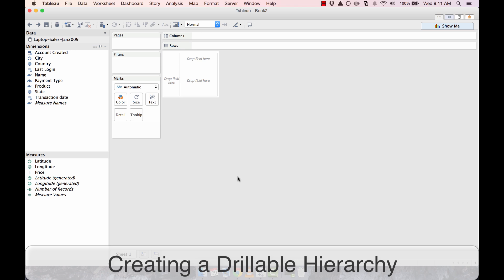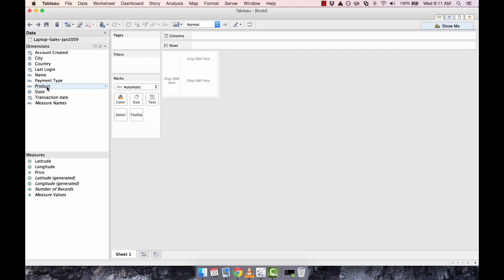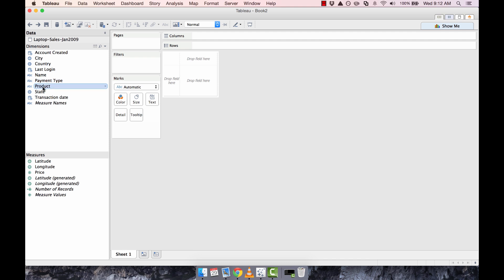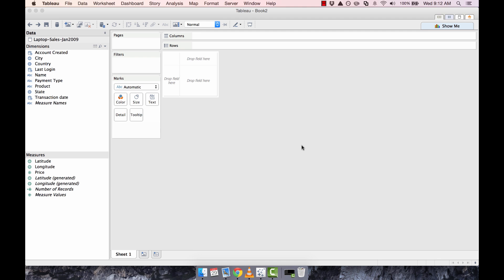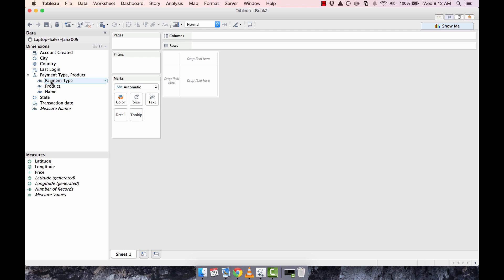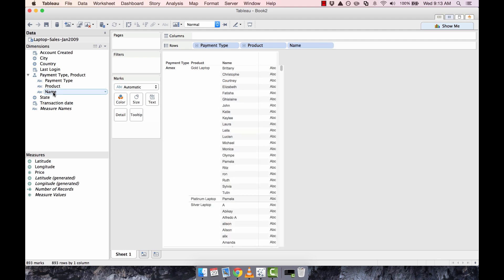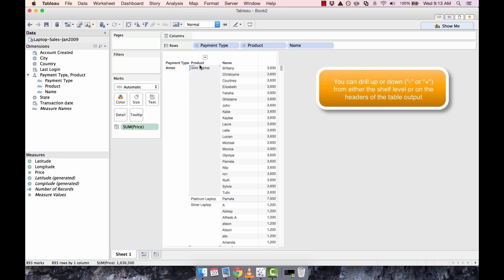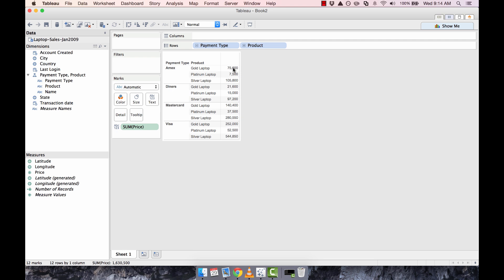Tableau Hierarchies and Drilling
Learn how to quickly create a hierarchy in Tableau that allows you to drill up and down to view data at different levels of summarization.